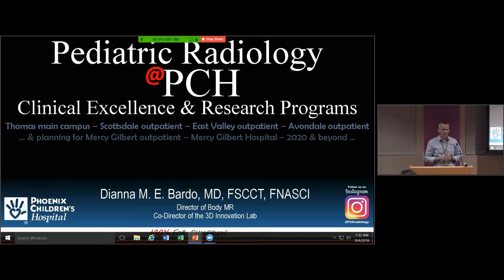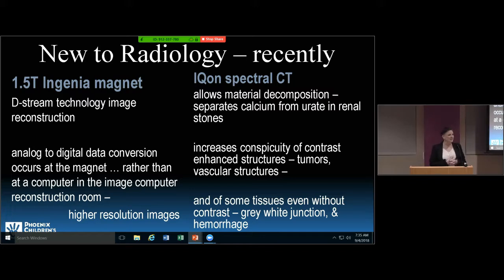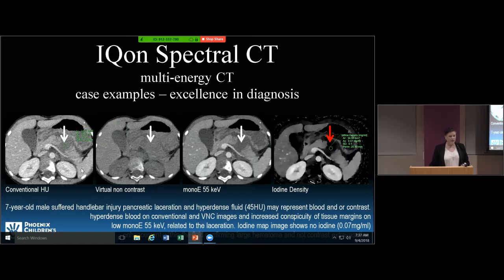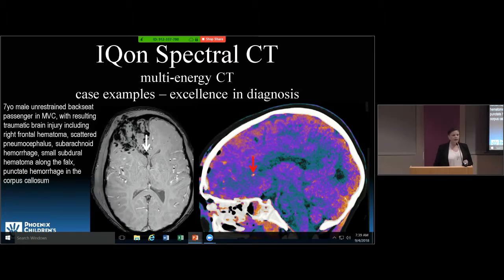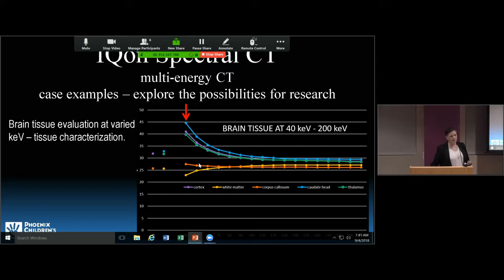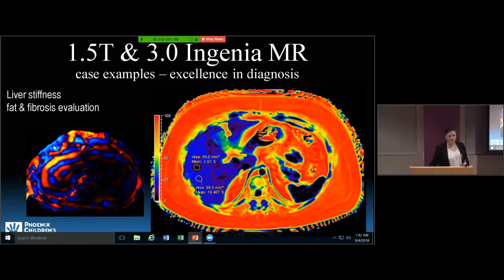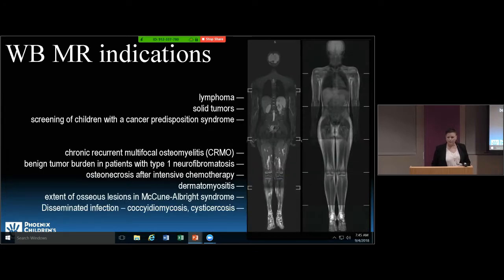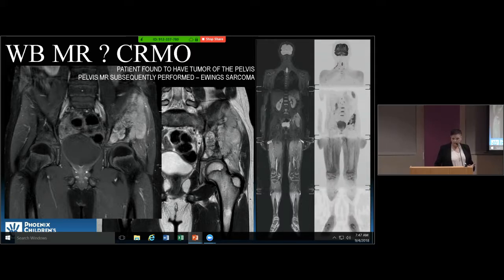Pediatric Radiology @PCH Clinical Excellence & Reseach Programs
“Pediatric Radiology at PCH – Clinical Excellence & Research Programs”
Presented by:  Dianna Bardo, MD, Director of Body MR, Co-Director of the 3D Innovation Lab, Phoenix Children’s Hospital

Learning Objectives:
• Learn about new imaging techniques available in the Department of Medical Imaging at PCH
• Learn how Spectral CT, new MR exams, etc. contribute to patient diagnosis
• Learn how to access new Medical Imaging resources